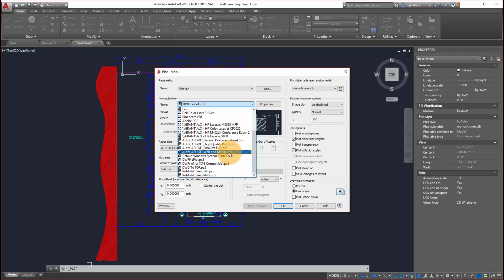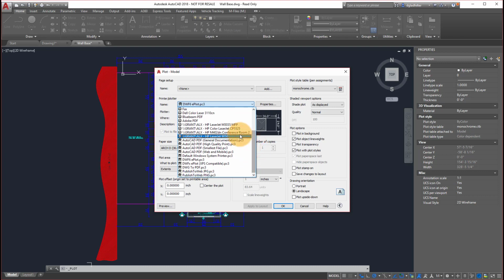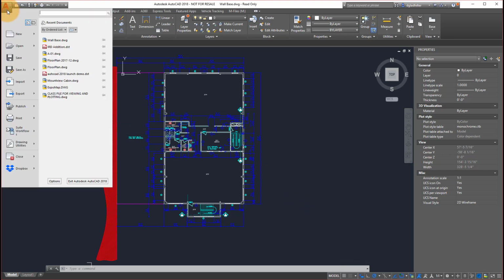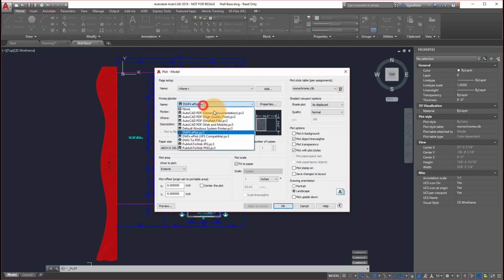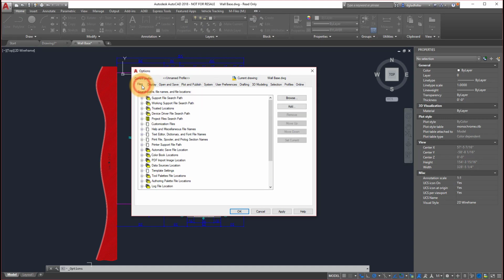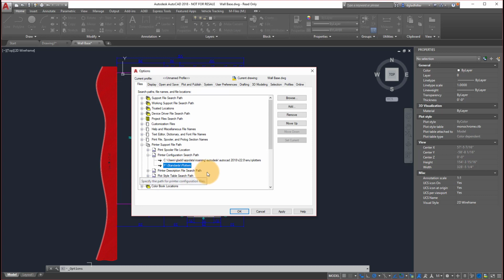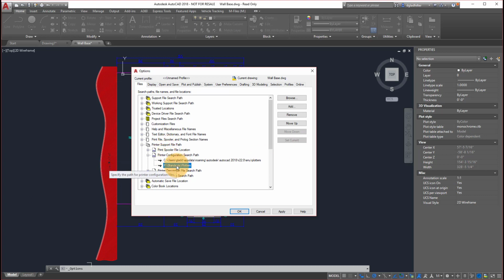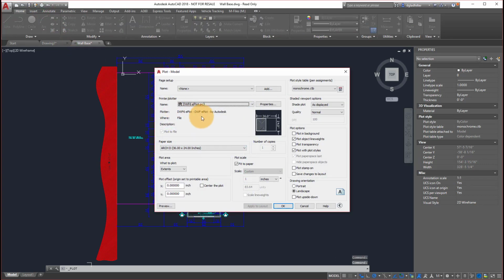Simplify AutoCAD Plotting by Hiding System Printers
Donnie Gladfelter explores a strategy to simplify and standardize plotting within AutoCAD by hiding system printers.